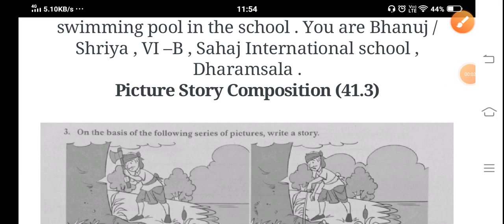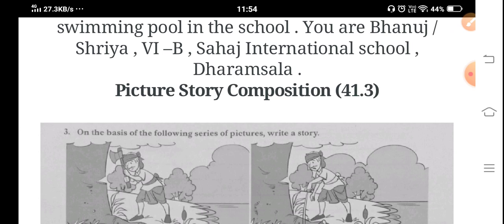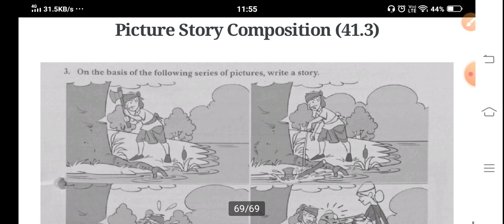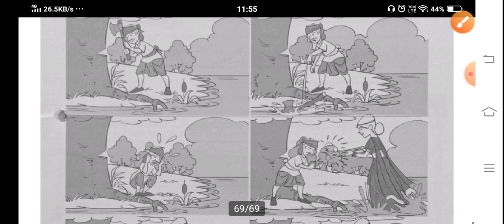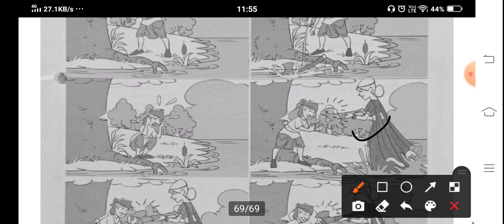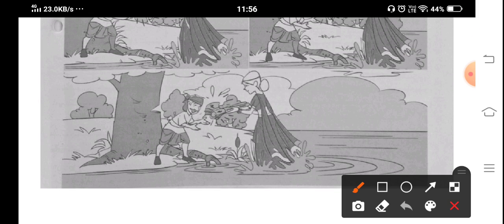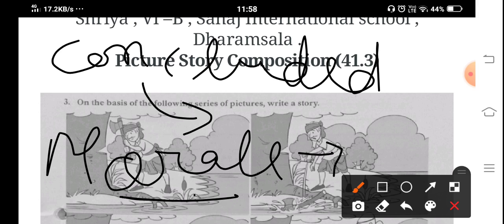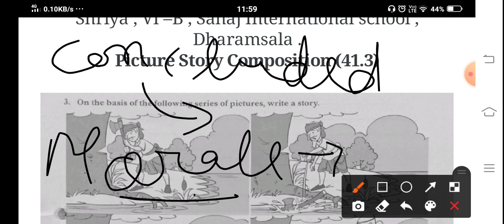ऐसे अगर Picture Story Composition लिखोगे तो पूरे नंबर मिलेंगे | पीयूष शर्मा sir